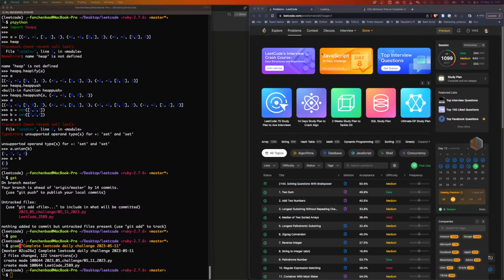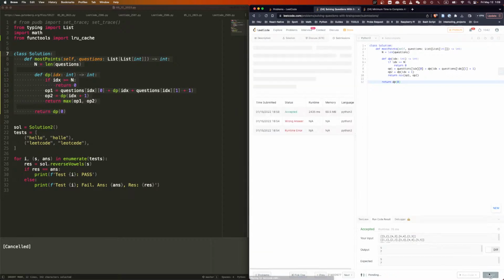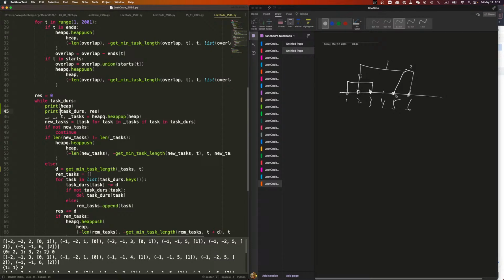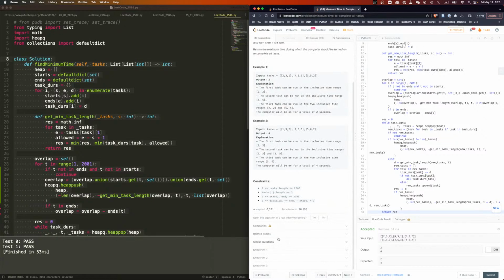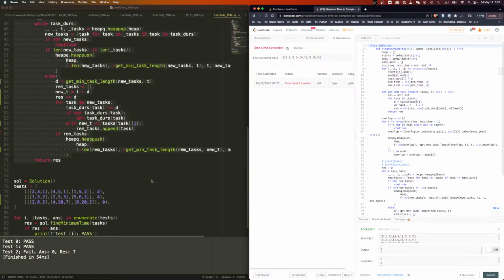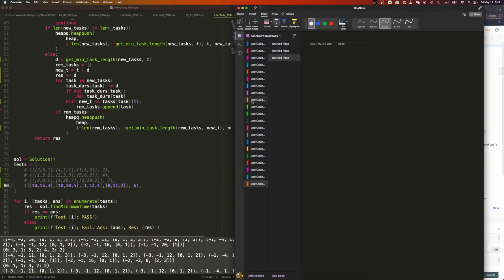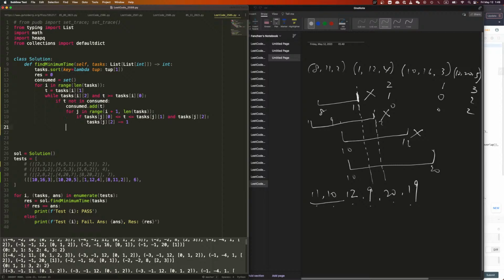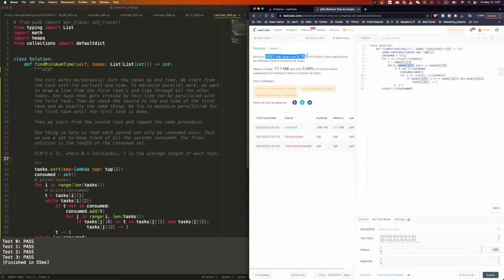2023-05-12 LeetCode 2140 & 2589 (Pista)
Las pistas para 2589 funcionan buenísimo. Pero no mi método no parece bastante rápido. Necesito aprender los otros métodos del foro mañana.